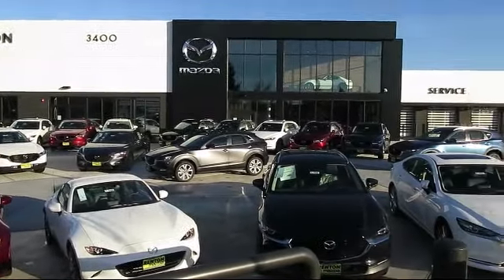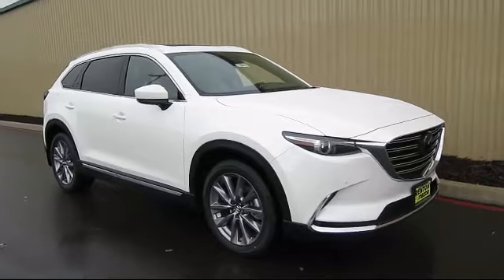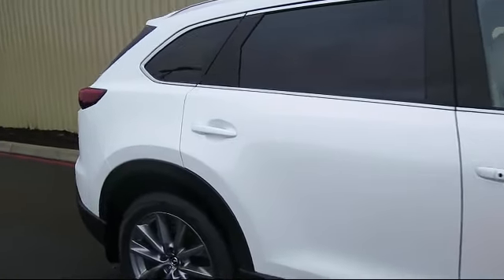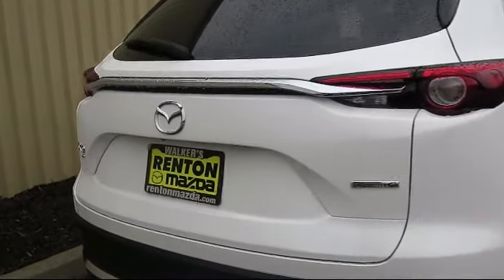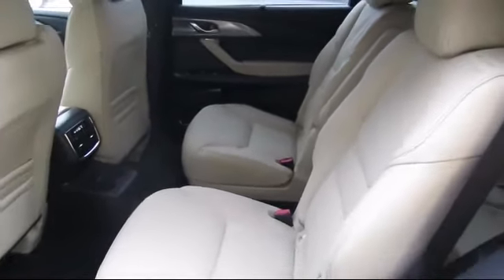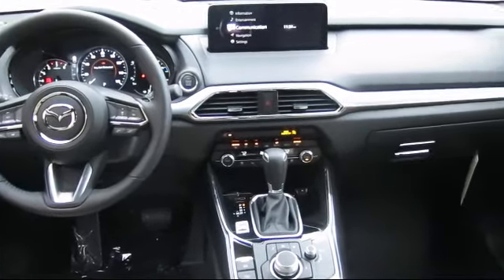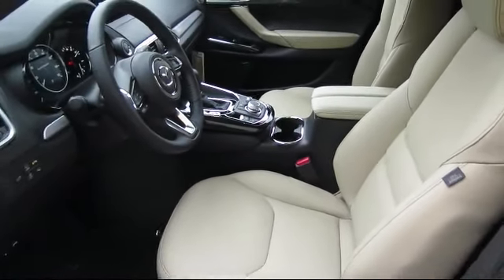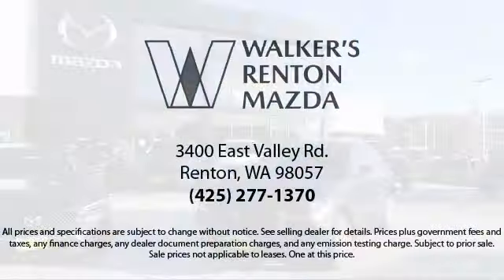2023 Mazda CX-9 Grand Touring Seattle Bellevue Renton Kent Auburn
2023 Mazda CX-9 Grand Touring Stock Number: WM2483 Vin:JM3TCBDY3P0637952.

720 Rainier Ave S.